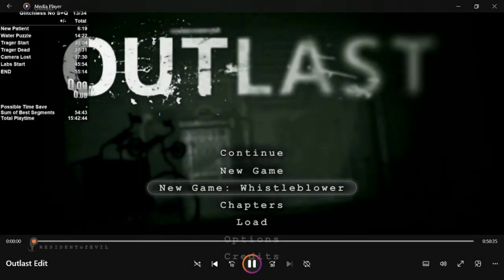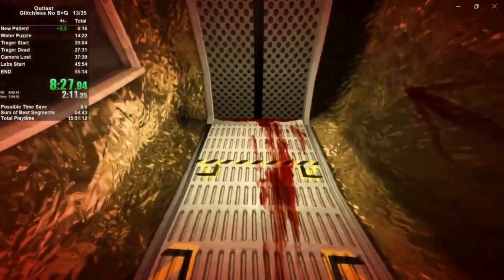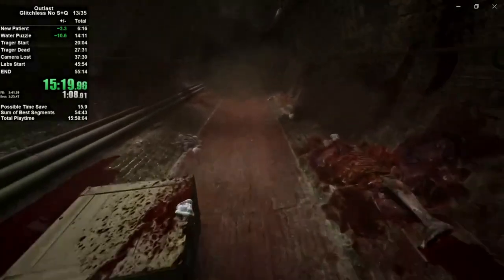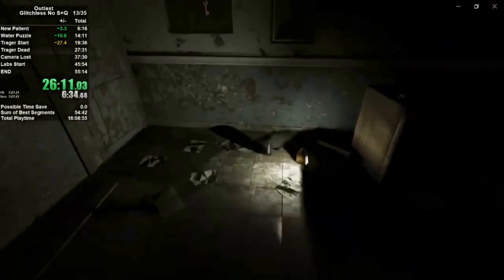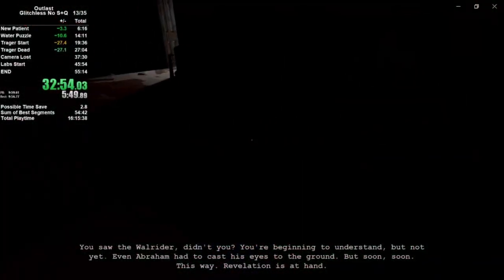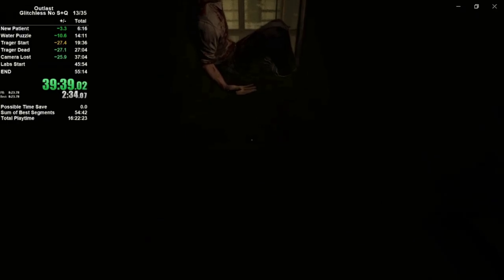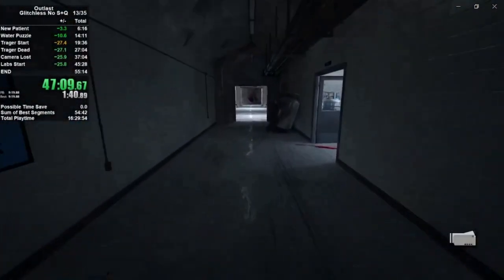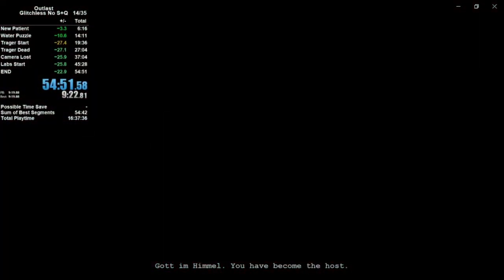How to Escape the Horrors of Outlast in Under a Hour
This Outlast Speedrun and Walkthrough shows how to finish the game in under a hour.

Chapters:
0:00 Start
5:08 Locked Up
10:54 Water Puzzle
18:02 Trager
24:01 Outside
31:05 No Camera
38:29 Labs
46:30 Final Wrap